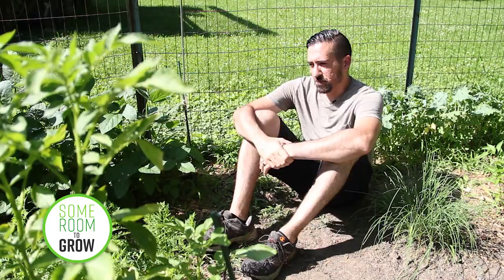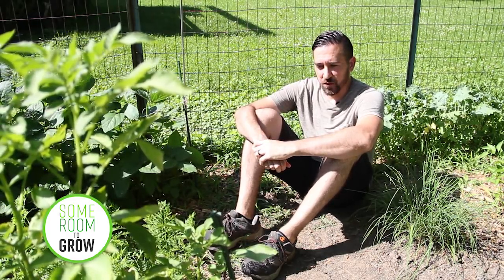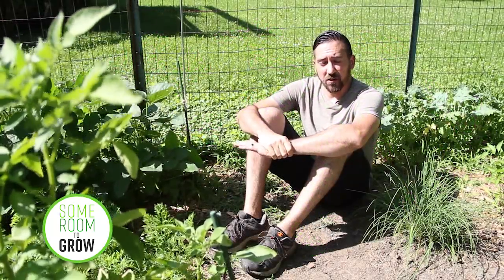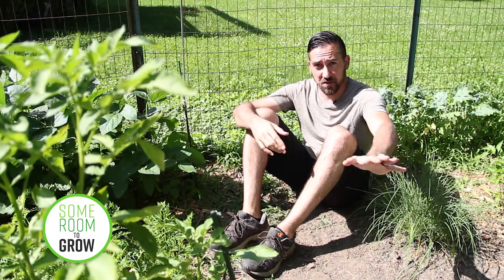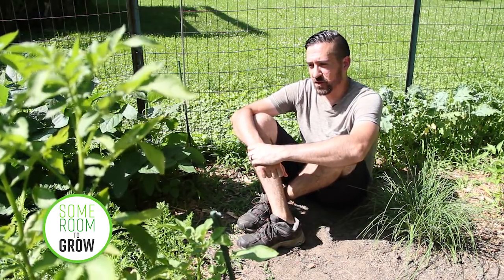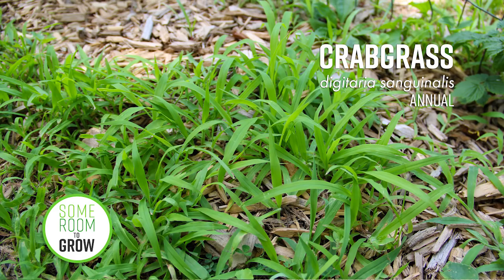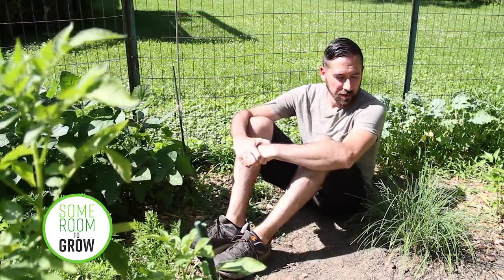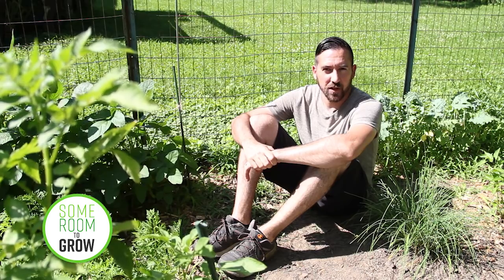Common Weeds and How to Deal With Them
Weeds can be a never-ending nuisance for gardeners, especially if you have limited space and you want to get the most out of your vegetables. In this video, I provide pictures to help you identify some of the most common weeds and talk about some effective weed control methods.

Original music by Greg Wolgast